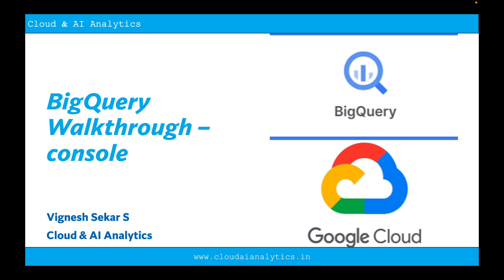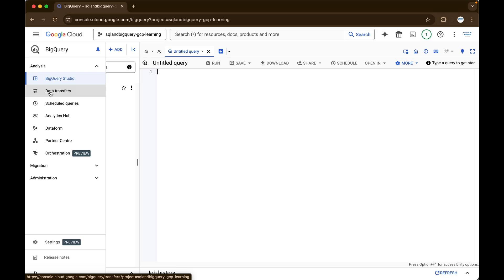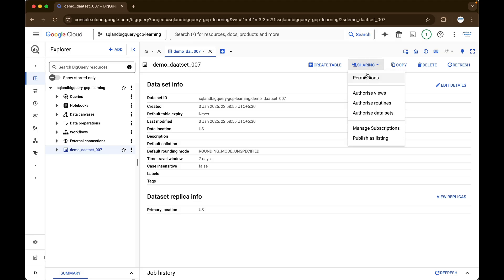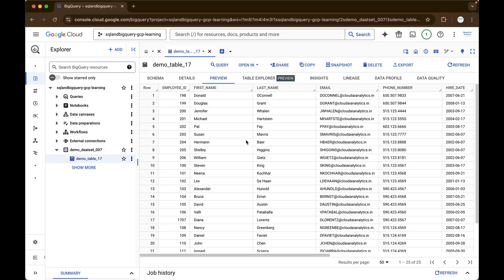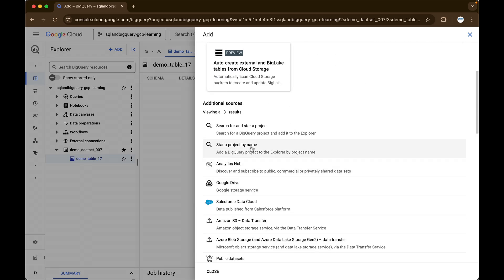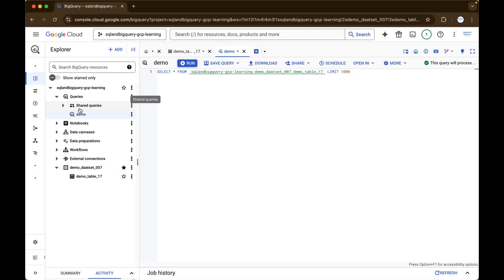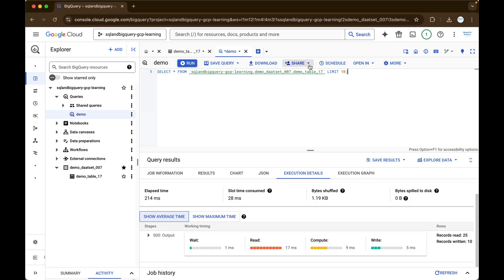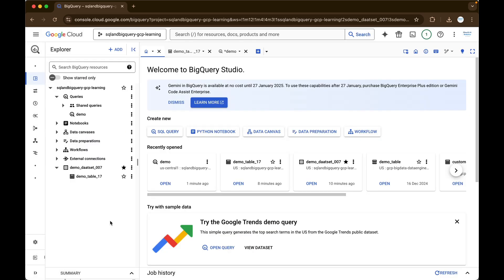Navigating the BigQuery Console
This video provides an in-depth walkthrough of the BigQuery console within Google Cloud Platform (GCP).